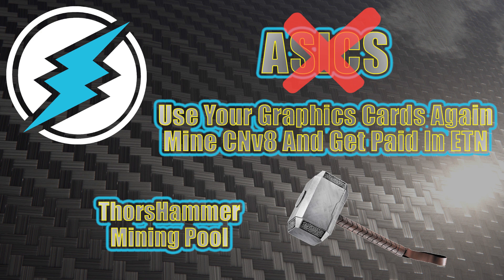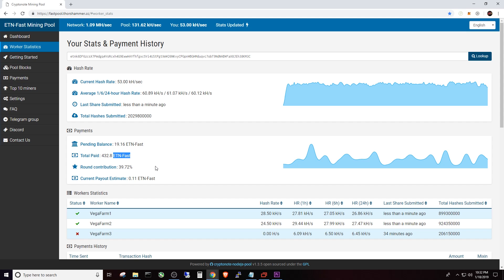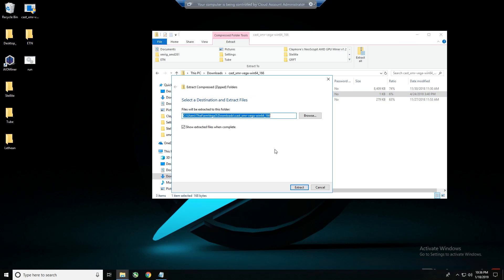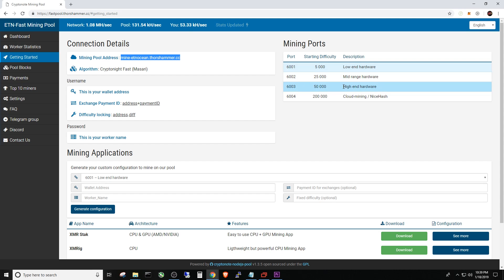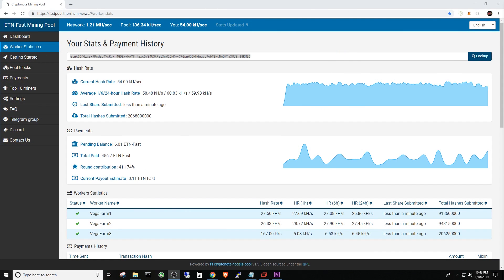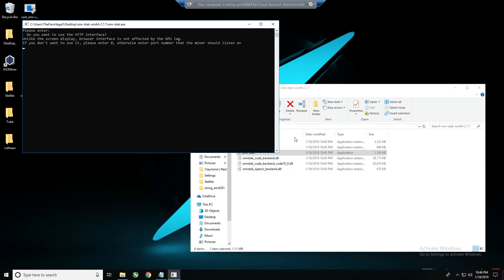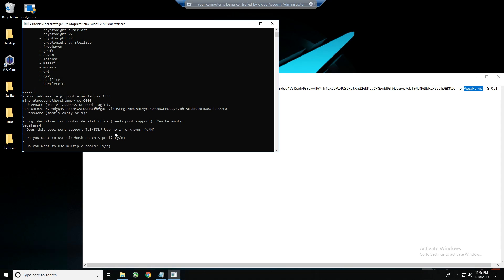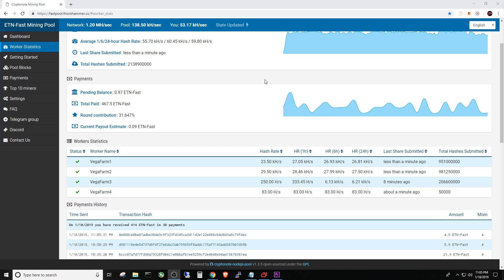Mine ETN With Your GPUs Again!!!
I will show you how to mine ETN with GPUs again. No ASIC, No Problem! THORS Hammer! Paid 450 ETN in only 8 hours!

***Video shows CNv8 on the opening screen. This was art put together for the origional concept pool, Masari (Cryptonight Heavy) is the current algo.***

Happy ETN Mining!